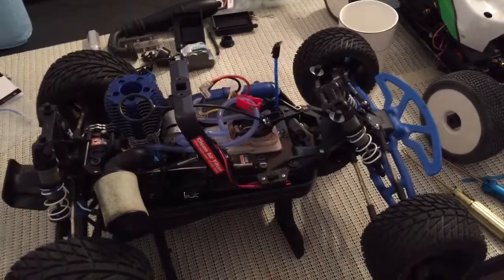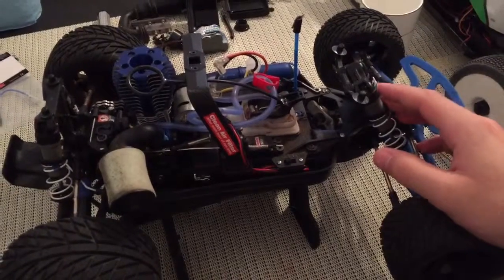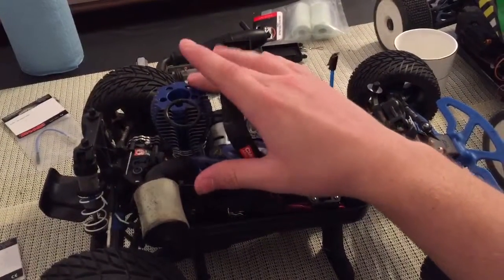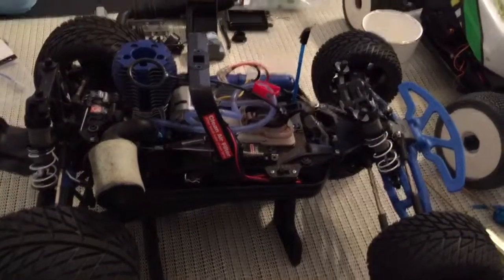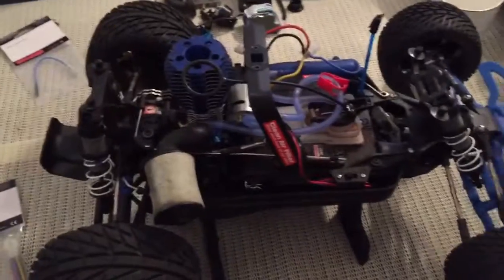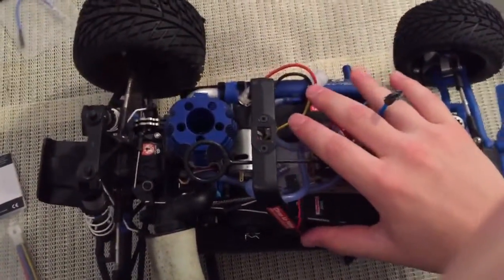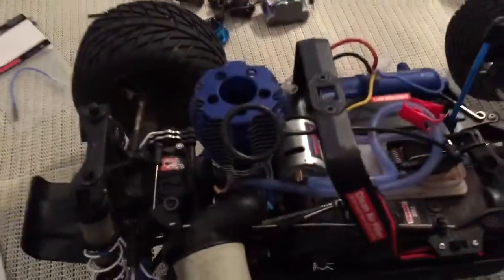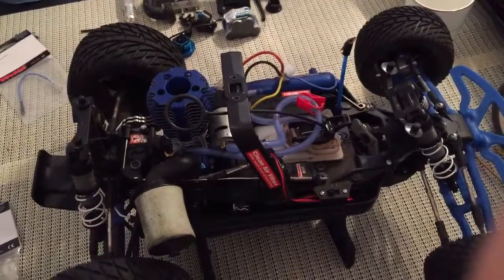Review Traxxas Jato 3.3 2016